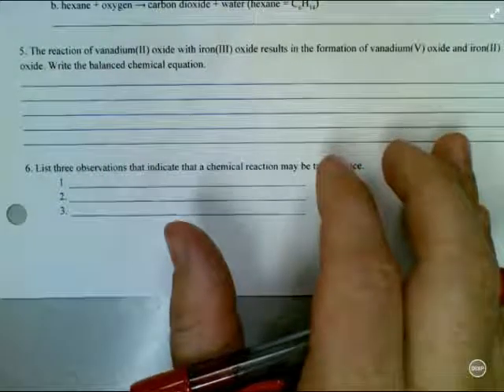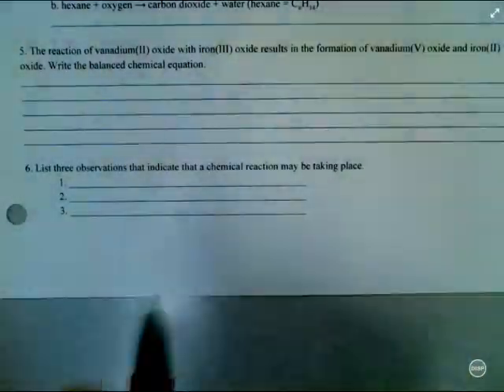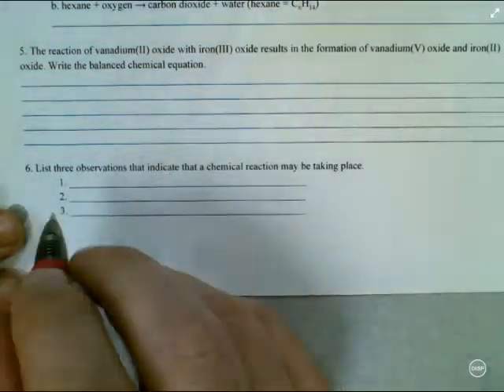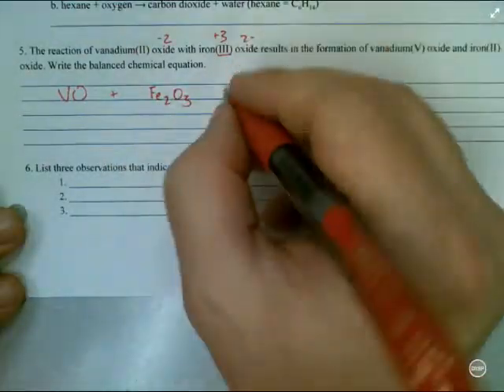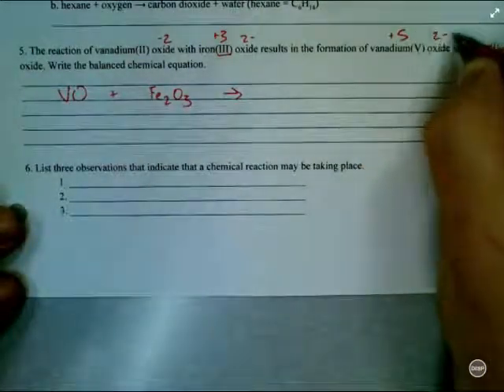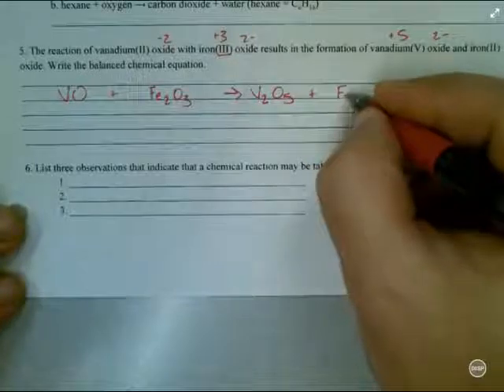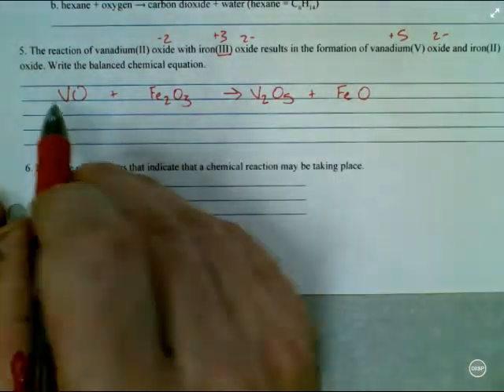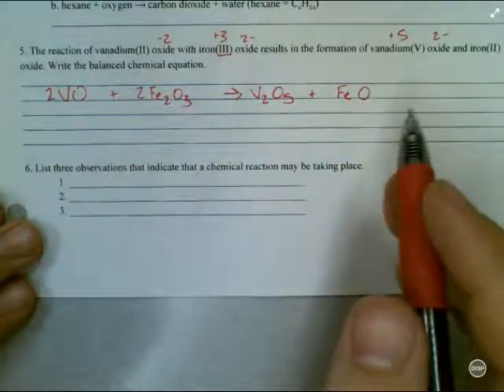Chem Ch 08-1 Swing Day Sample Problems #05